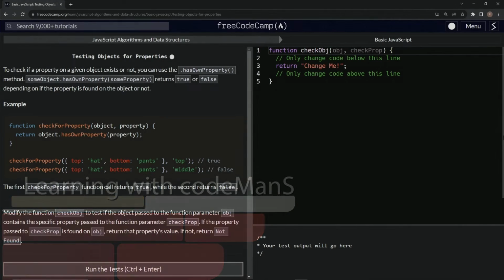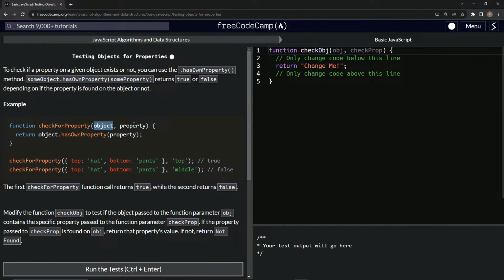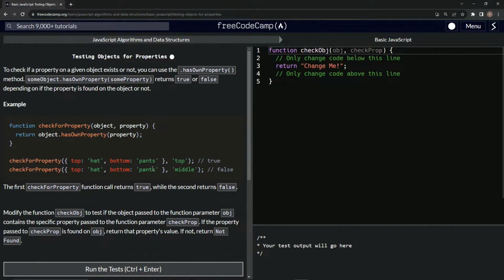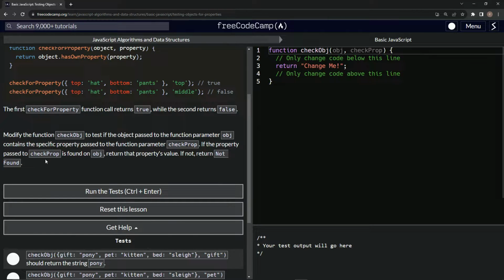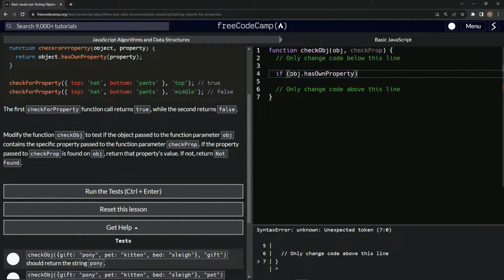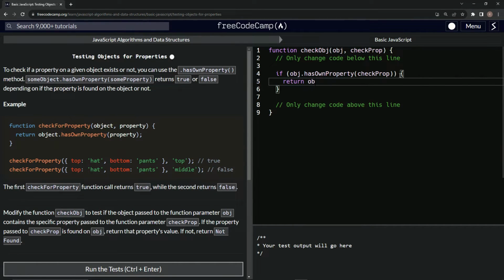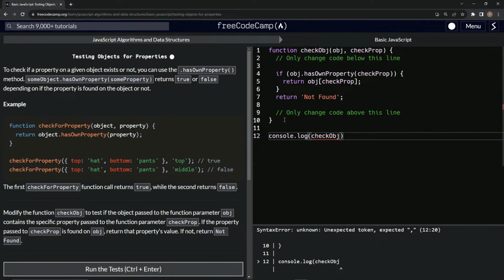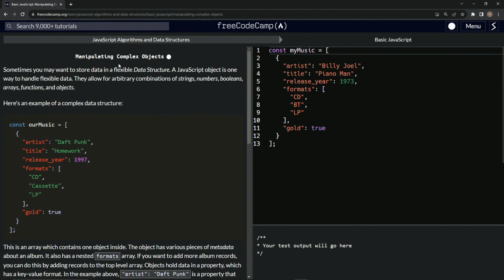JavaScript Basic 91: Testing Objects for Properties | FreeCodeCamp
🏆 **"Cracking the Code: The Winning Way to Test JavaScript Properties"** 🏆

Hello, Champions of Code! 🌍🎖️

Embark on a thrilling quest with us as we delve deep into the mysterious world of JavaScript objects. In today's episode, we're wielding the mighty `.hasOwnProperty()` sword, a tool that enables us to discern the presence (or absence!) of specific properties in our objects. 🗡️🔍

🚀 **Victories of Today's Expedition**:

- **Understanding .hasOwnProperty()**: Dive into this powerful method and discover its ability to reveal the hidden treasures within our objects. Does the property exist? Let's find out!  ✨
- **Real-Life Battles**: Encounter real-world scenarios like discerning if an outfit has a 'top' or is missing a 'middle'. 🚫👗
- **Crafting the Ultimate Function**: Together, we'll modify the `checkObj` function, a tool that ensures no stone is left unturned and no property goes unchecked! 🔧

As we journey through this digital realm, it's not just about knowing our objects, but truly understanding them. The `.hasOwnProperty()` method stands as a sentinel, ensuring we're never caught off guard and always emerge victorious in our coding battles.

Sharpen your skills, embrace the thrill of the hunt, and let each line of code be a testament to your undying quest for mastery. Victory awaits, dear coders! 🎉🥇